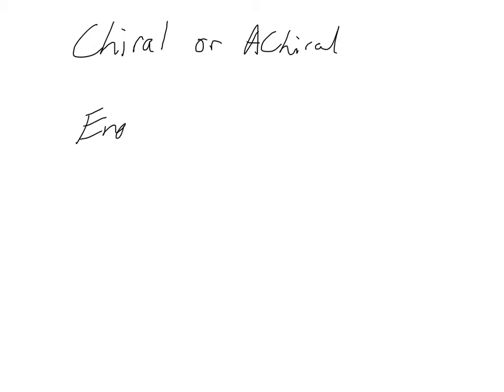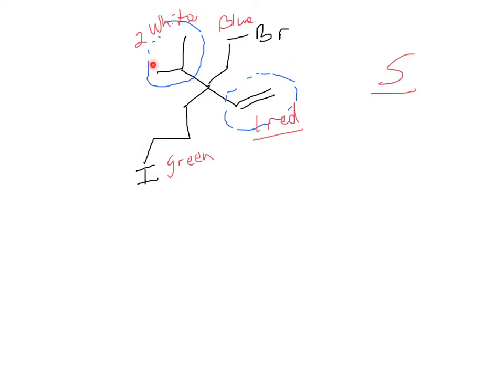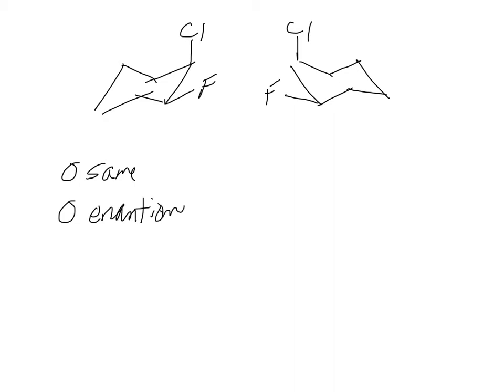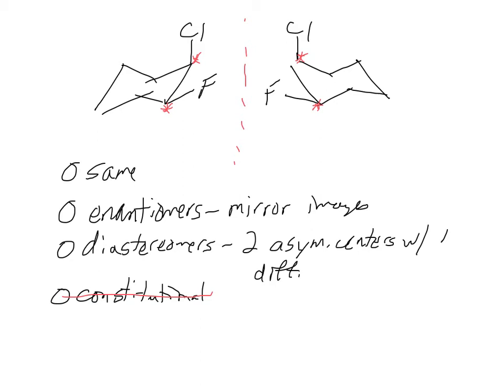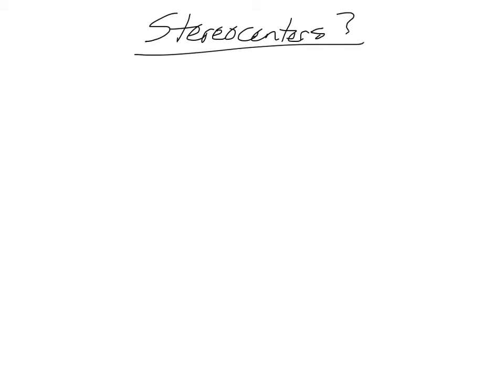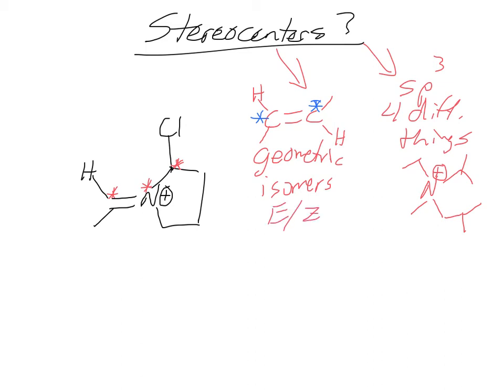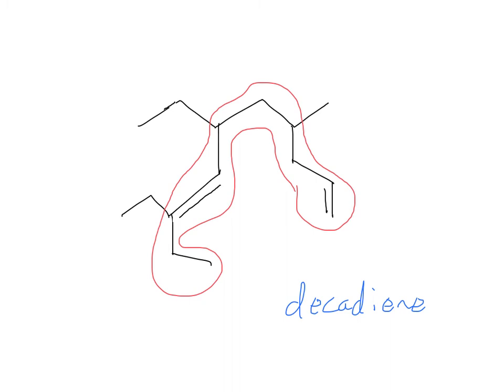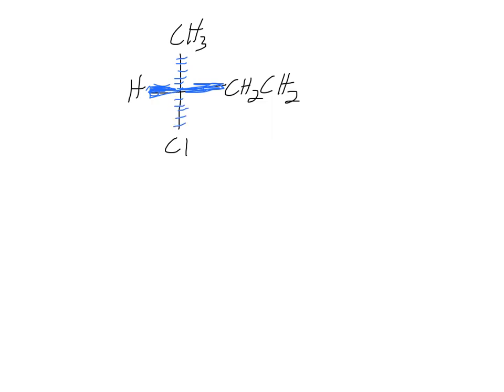CHM 351 Review 11 6 14